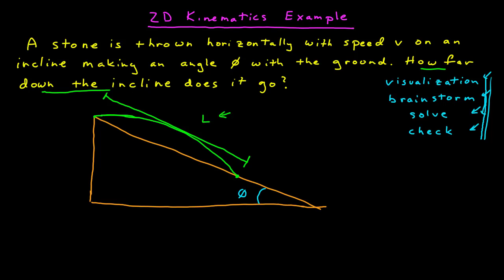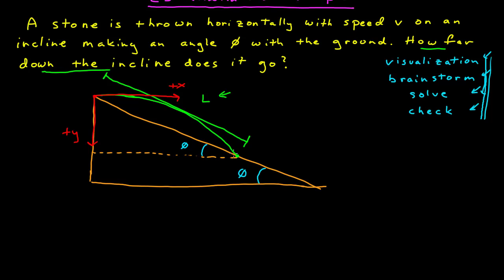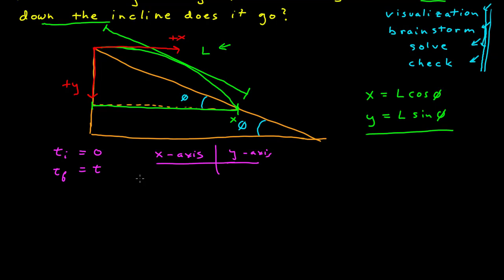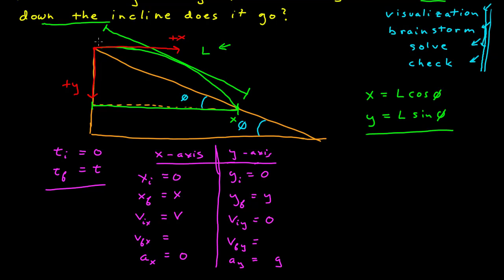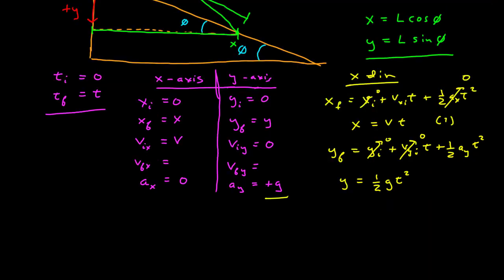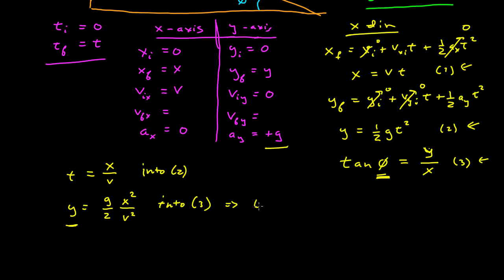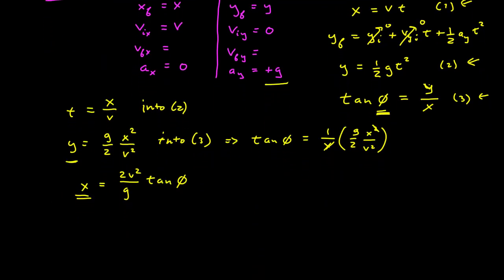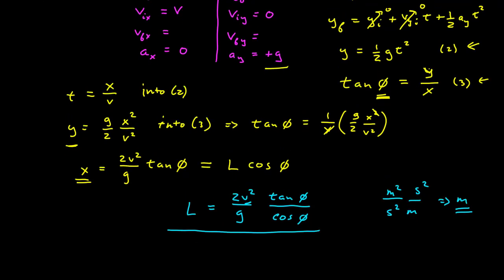Constant Acceleration in Two Dimensions: Throw Down an Incline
Here is another example of motion in two dimensions with constant acceleration